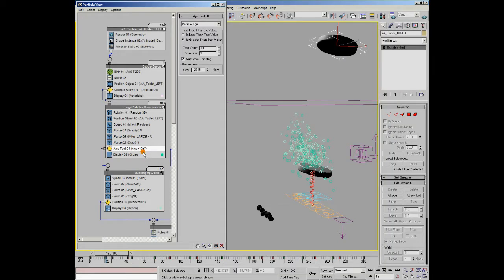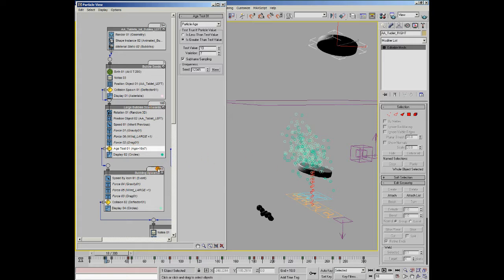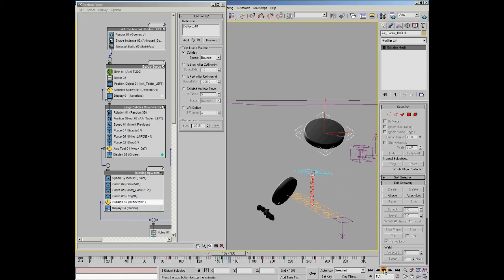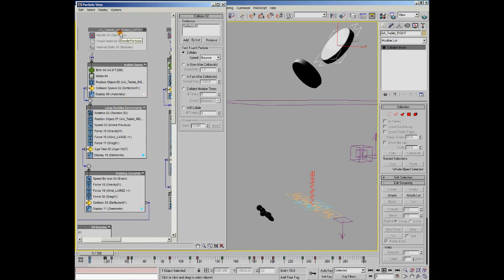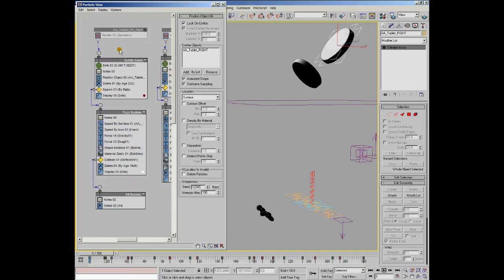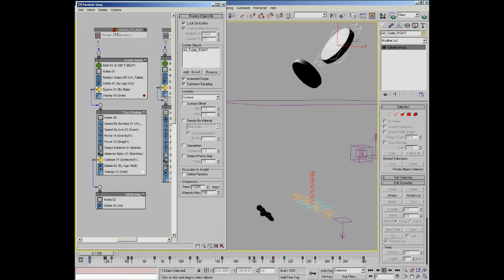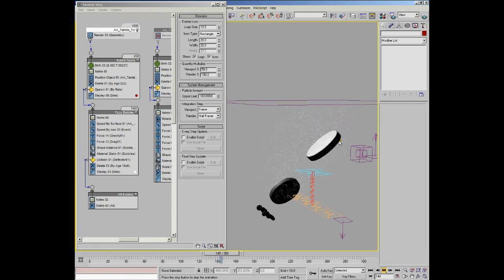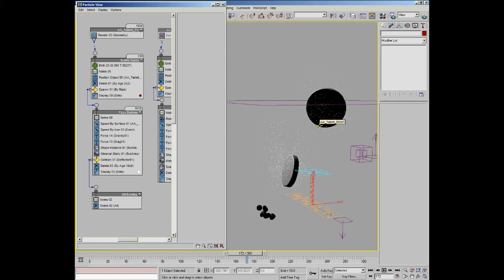3DS MAX - CG Academy Tutorials Serie 7 ] - [ 3 - Ant-Acid Bubbles - Pt.4